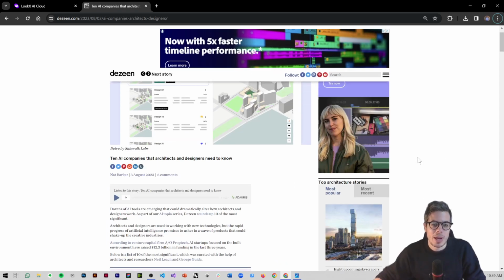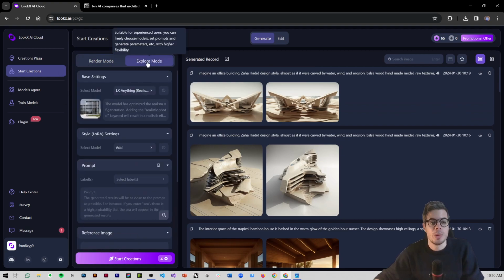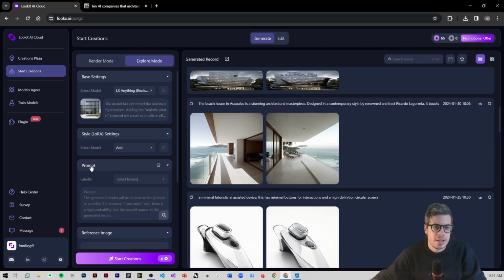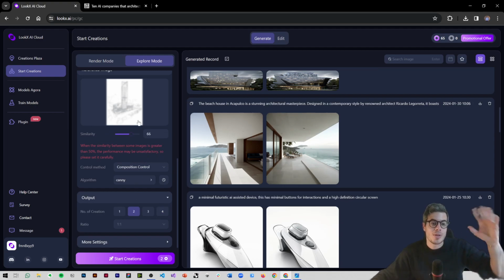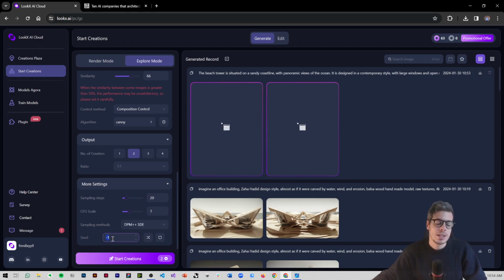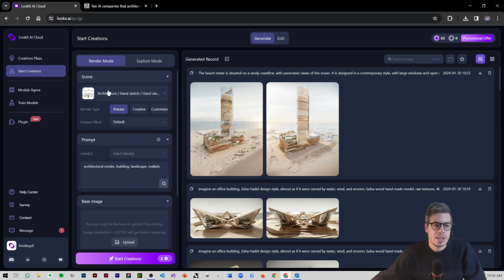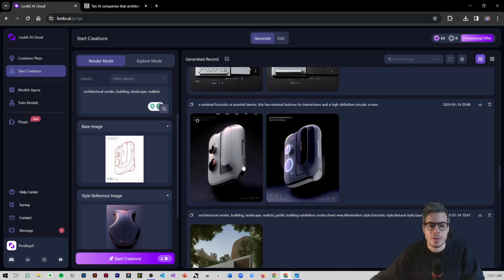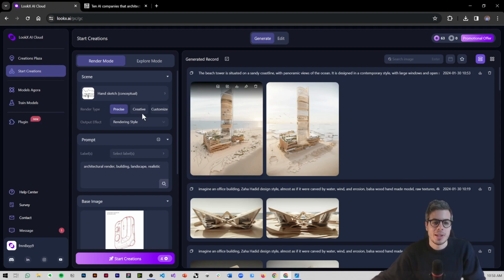How to use LookX - For Architects!